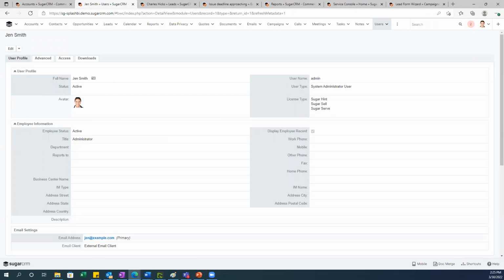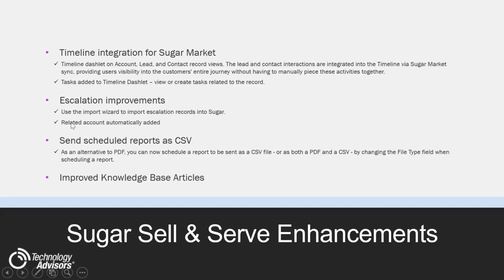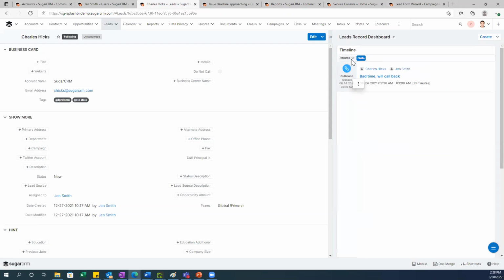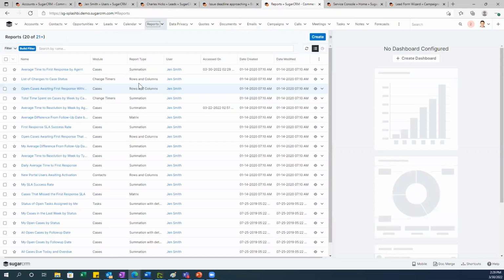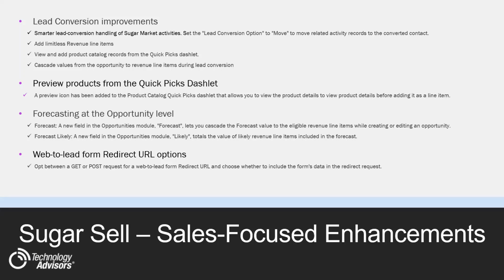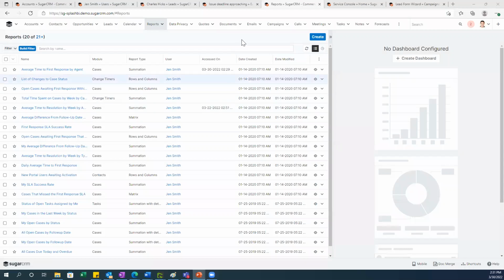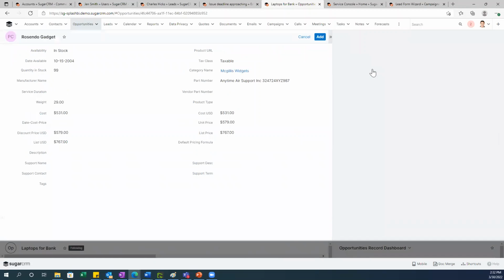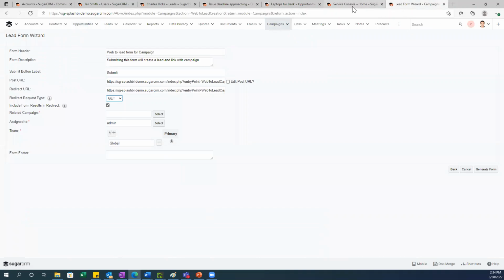[CLIP] Sugar Sell & Serve Enhancements in SugarCRM 11.3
Sugar's 11.3 release offered some sales-focused and service-focused enhancements in Sugar Sell and Sugar Serve. This clip from a recent user group highlights those changes.